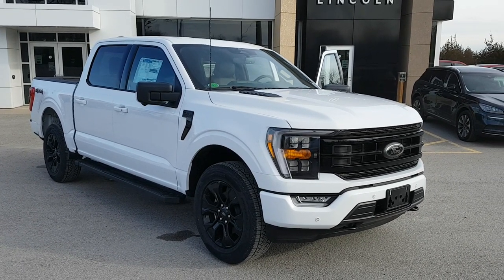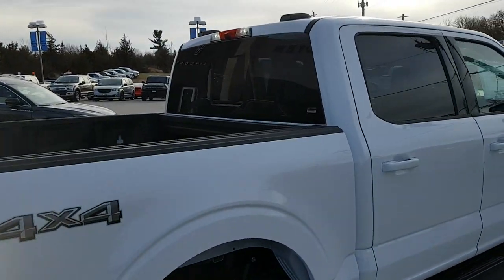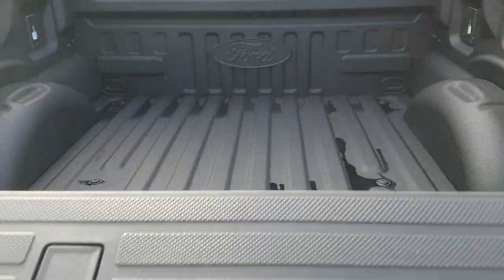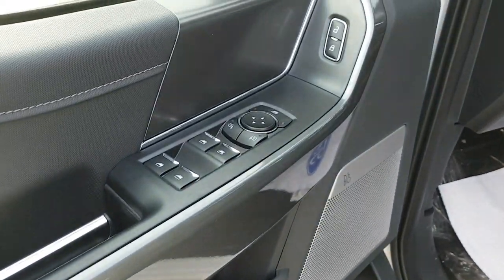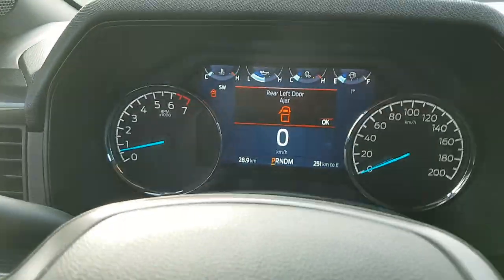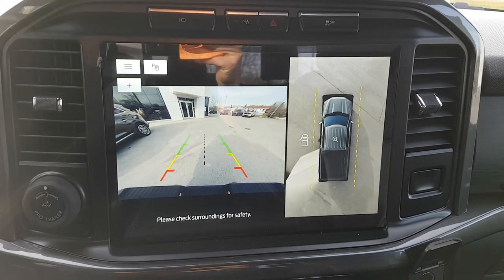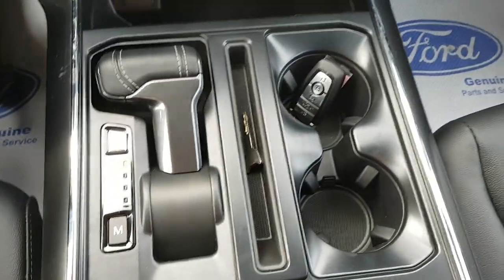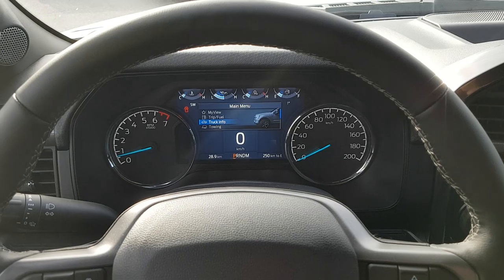2023 F-150 XLT 302A 3.5L EcoBoost in Oxford White w/ Black Appearance Package Walk-Around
302A|Oxford White|3.5L V6 EcoBoost|XLT Black Appearance Package w/ 20" Gloss Black Aluminum Wheels|All-Terrain Tires|Trailer Tow Package w/ Integrated Trailer Brake Controller|LED Box Lighting + Side-Mirror Spot Lights|136L Gas Tank|XLT Sport Package|Black Leather Seats + Center Console w/ Folding Shifter|2kW Pro Power Onboard|Tailgate Step|Power Sliding Rear Window|Remote Start|Ford Spray-In Bedliner|Power Adjustable Pedals|360 Camera|B&O 8-Speaker Sound System|Co-Pilot360 Assist 2.0